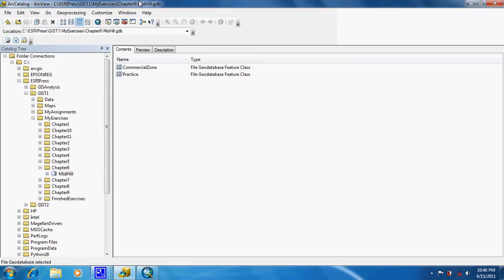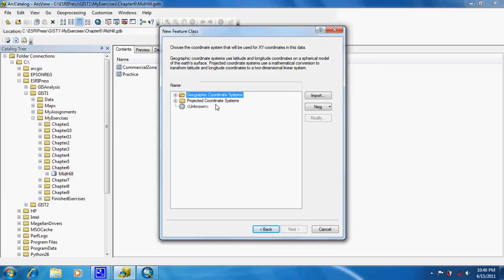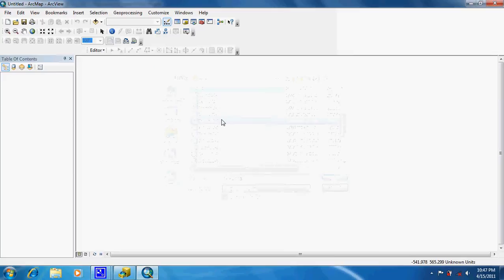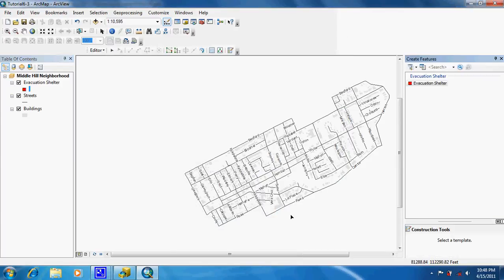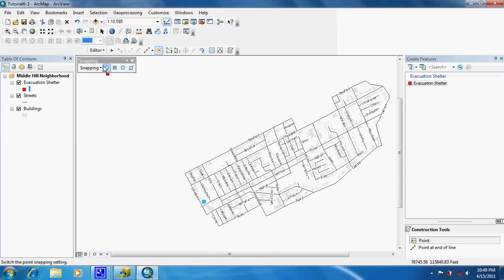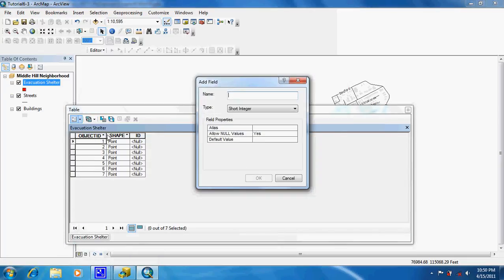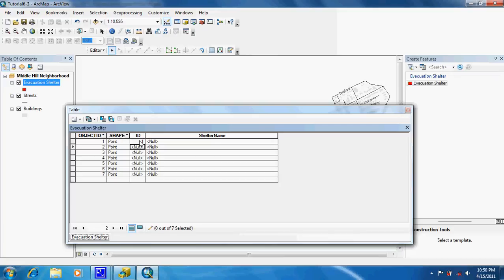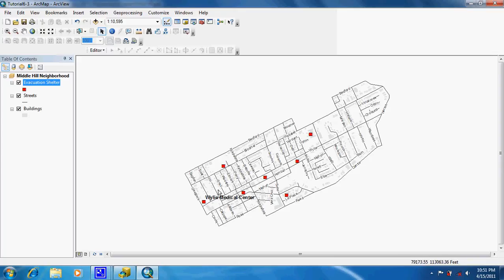Book 1: Tutorial 6-3 Digitize Point Features